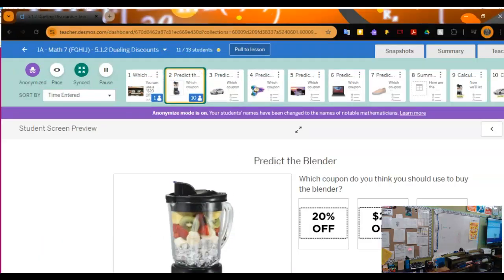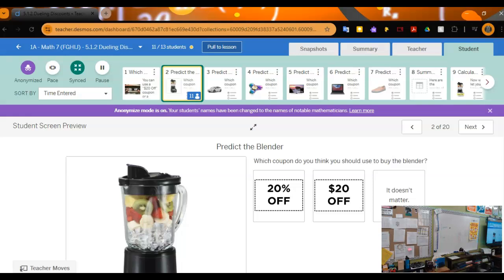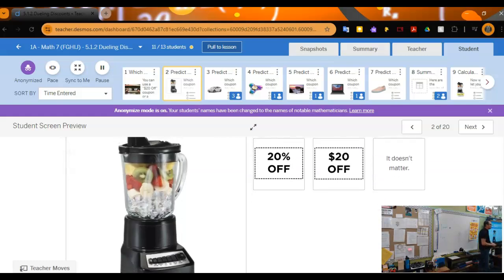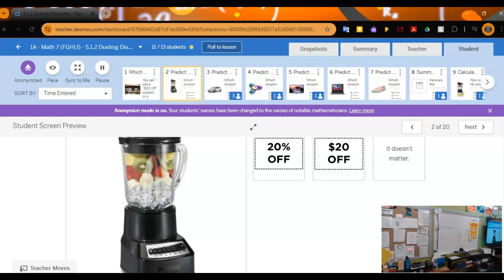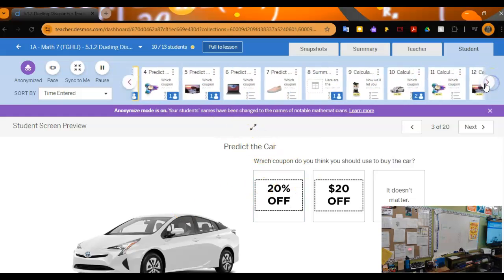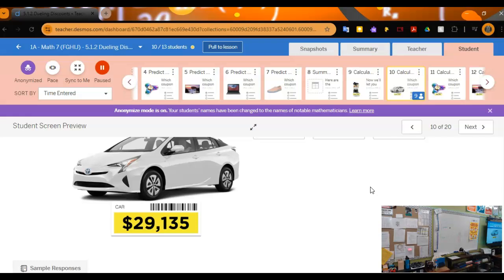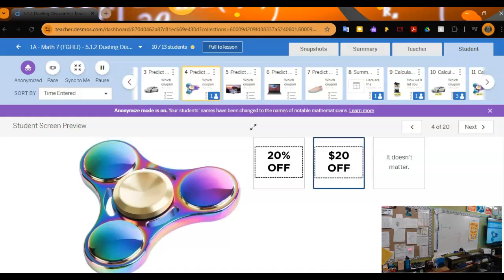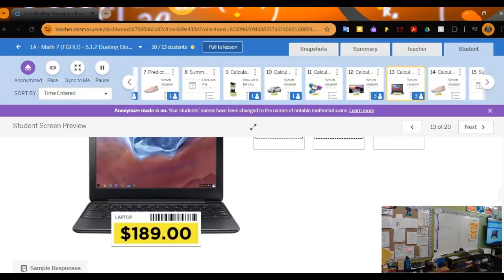10.14.24 - Math 7 -Dueling Discounts